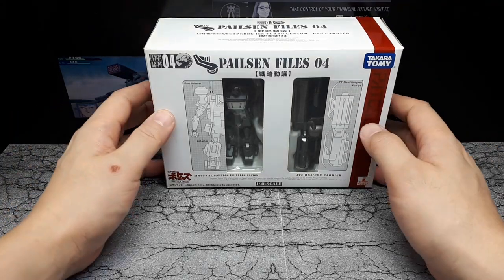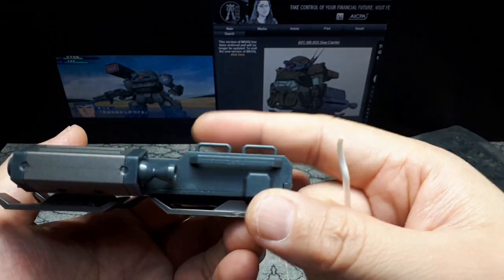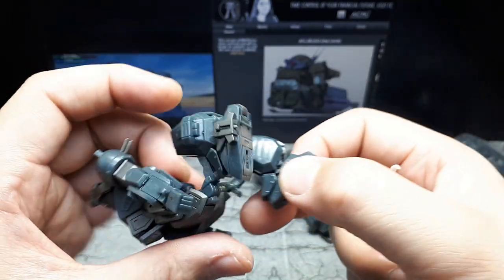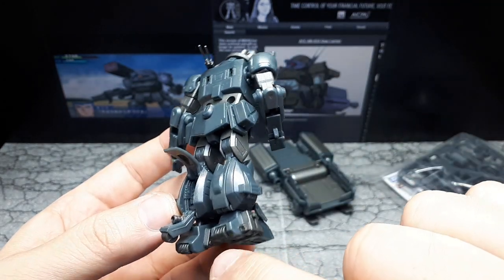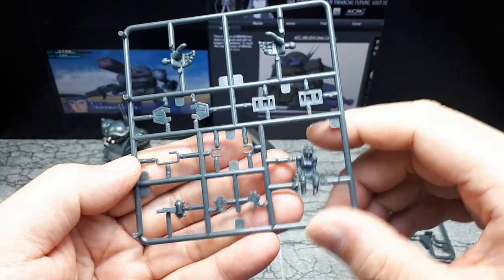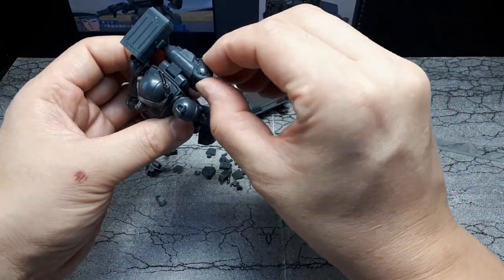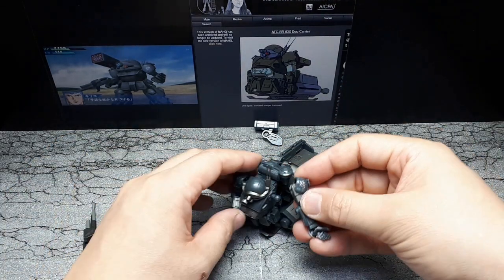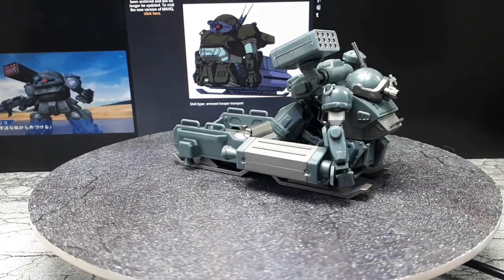1/48 VOTOMS Scopedog ISS Turbo Custom & Dog Carrier by Takara Tomy Actic Gear AG-PF04 Pailsen Files